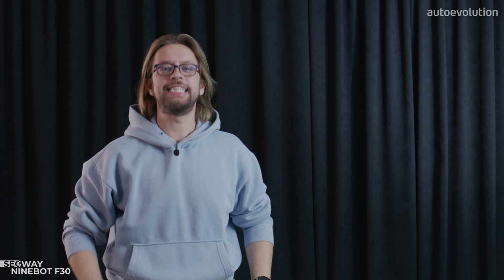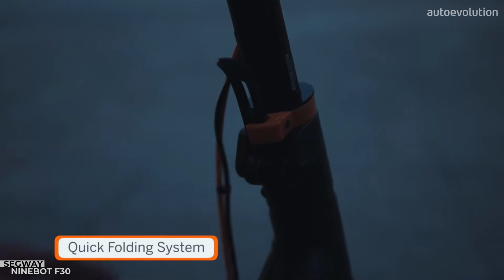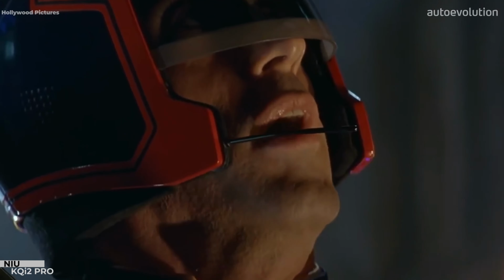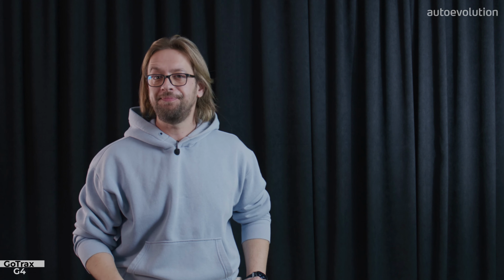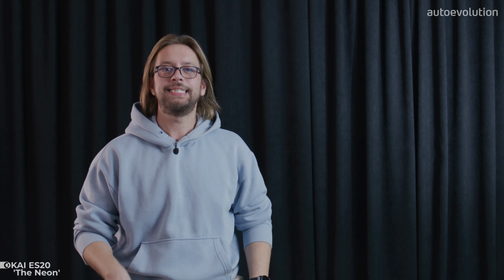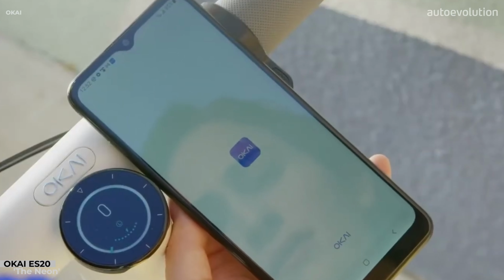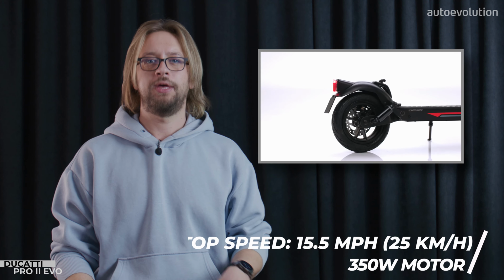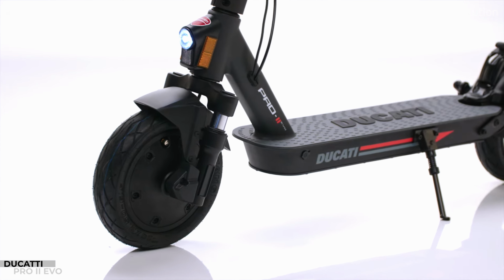Shortlist: 5 Affordable E-Scooters to Help You Save on Gas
Urban mobility has been growing and shows no signs of slowing down. However, since the beginning of this wave, several industry titans have been doing all the work, in the process, manufacturing the very mobility vehicles we rent daily.

00:00 Intro
00:28 Segway Ninebot F30
02:31 Niu KQi2 Pro
04:15 GoTrax G4
05:39 Okai ES20 Neon
07:47 Ducati Pro II Evo

Follow more autoevolution updates via our official channels